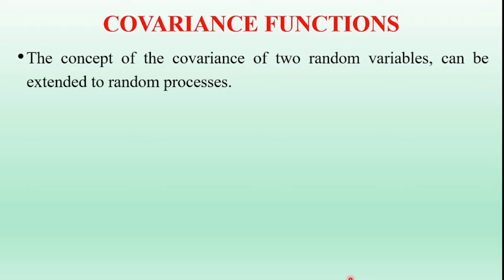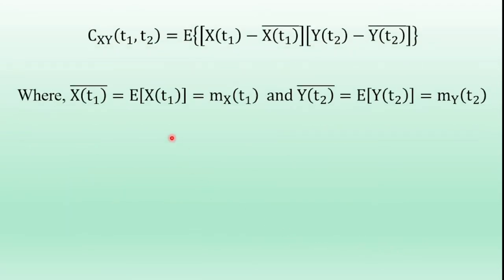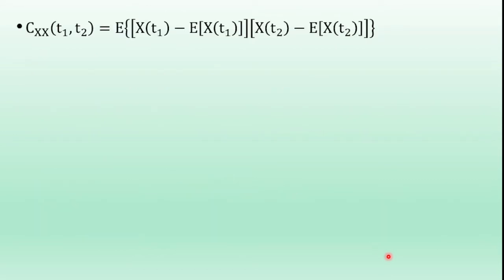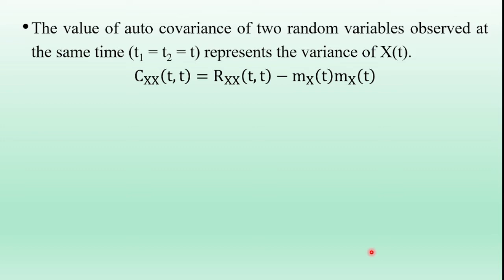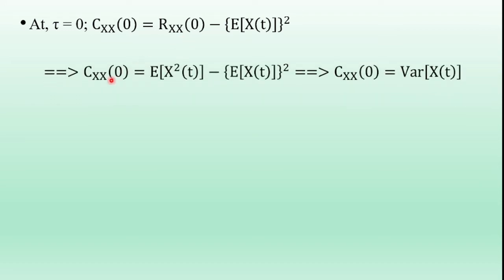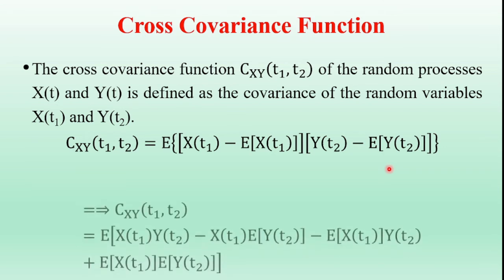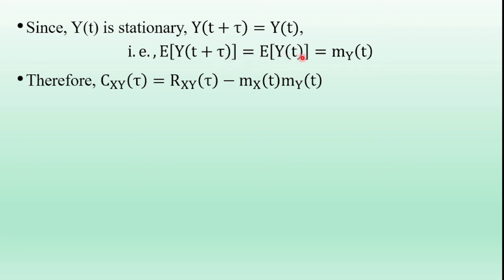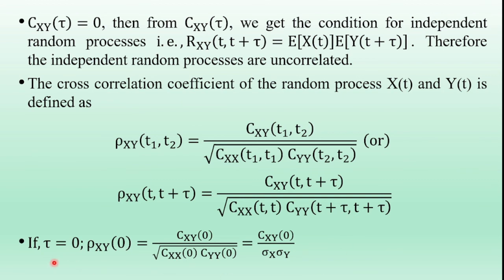COVARIANCE FUNCTIONS OF RANDOM PROCESS